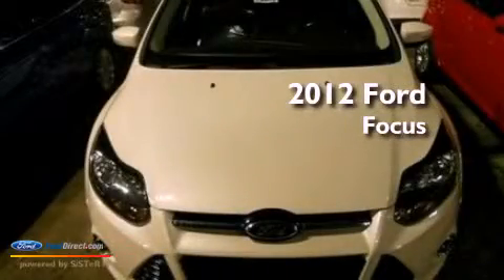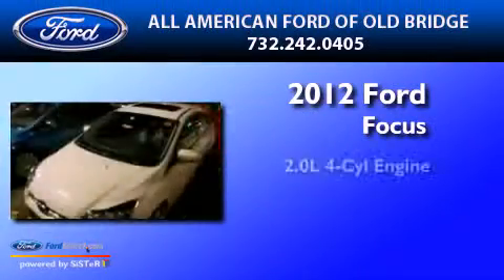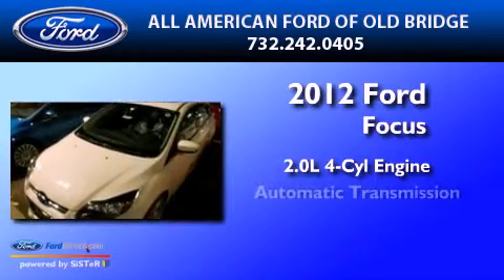2012 Ford Focus Old Bridge NJ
Year : 2012
 Make : Ford
 Model : Focus

 Engine : 2.0L I4 16V GDI DOHC FLEXIBLE FUEL
 Trans . : 6-SPEED AUTOMATIC WITH AUTO-SHIFT
 Exterior : WHITE PLATINUM METALLIC
 Miles : 25

 2012 Ford Focus Old Bridge  NJ